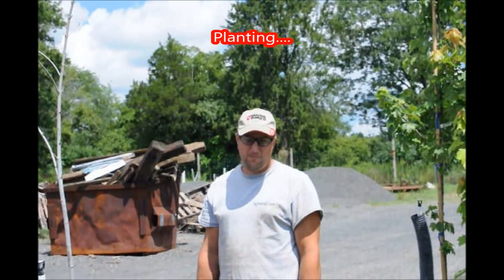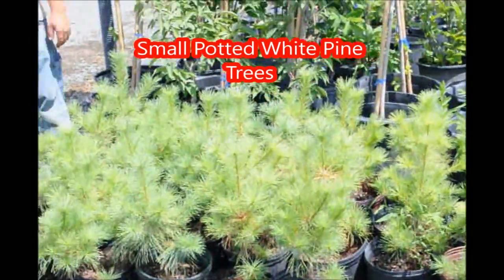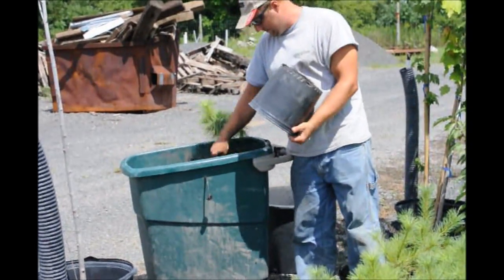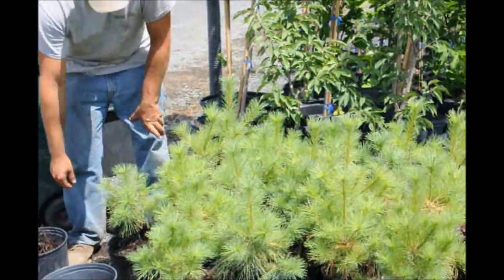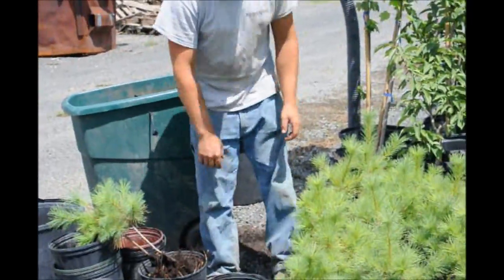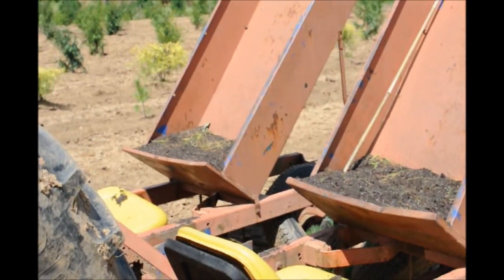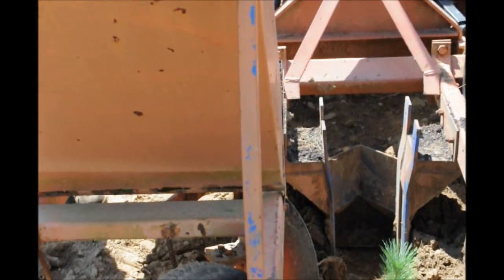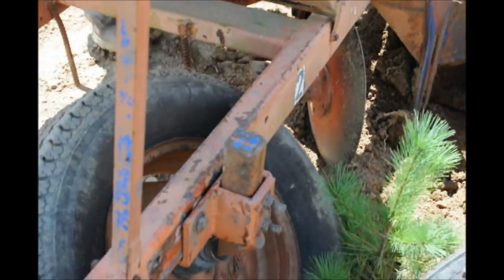How we plant large numbers of trees FAST